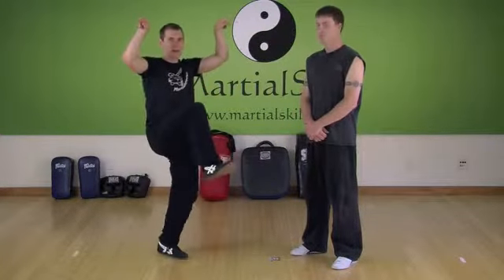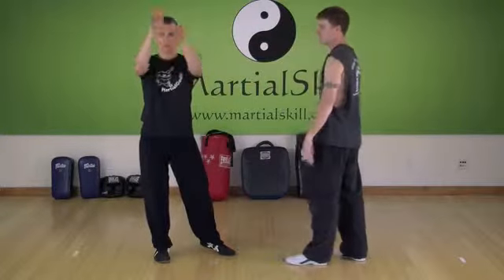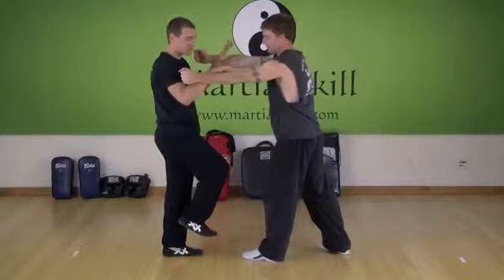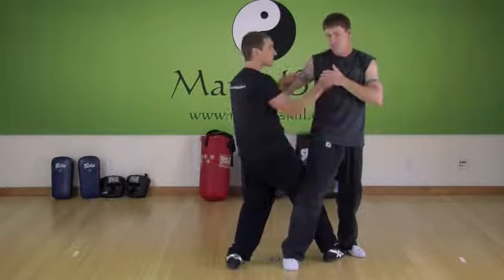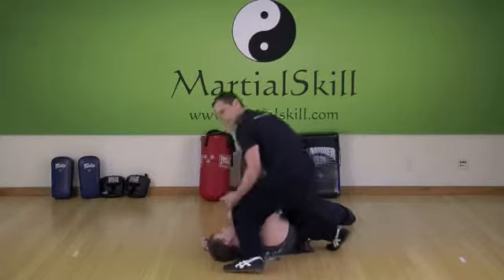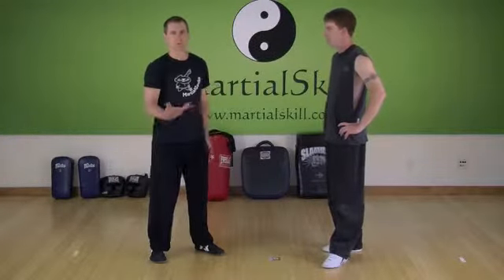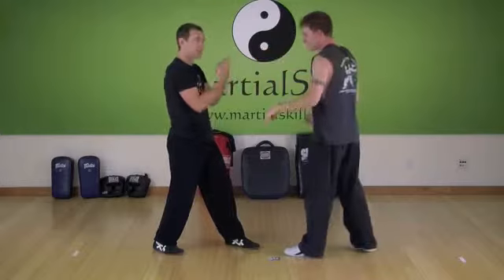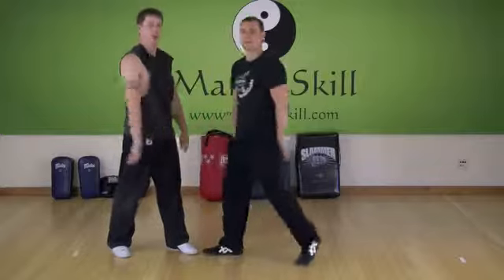7 Star Mantis Kung Fu Double Raised Hooks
If u like the video , like & sub